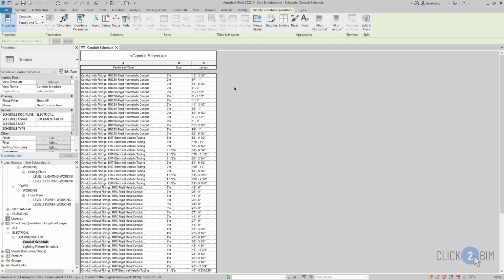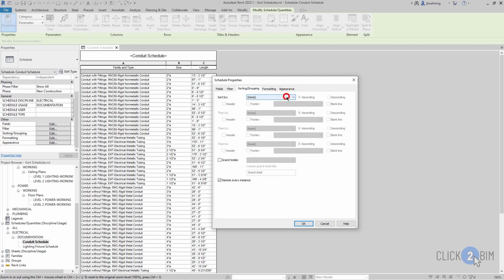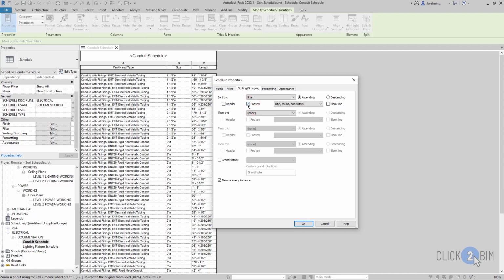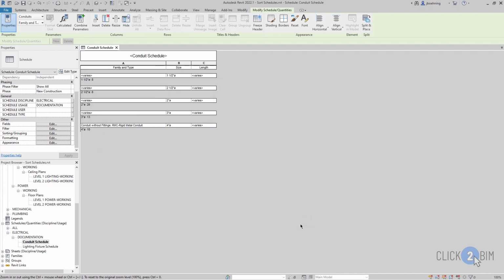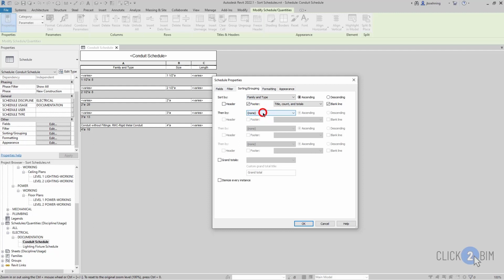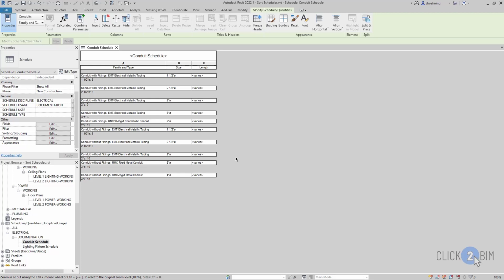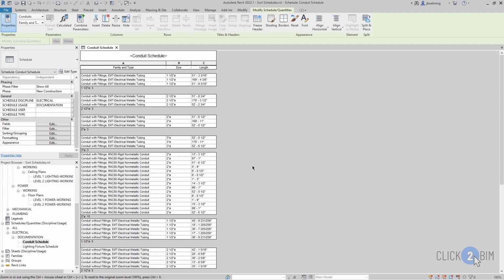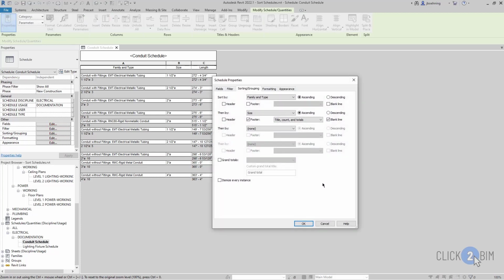Sort and Group Schedules in Revit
Sorting and grouping schedules is a key aspect of creating schedules. Do you want every single element in the category to be listed in the schedule? Do you want to group the schedule into specific sections based on the type? There are so many possibilities when it comes to sorting and grouping. In this video, we cover the functionality in Revit that allows users to sort and group schedules in various ways.